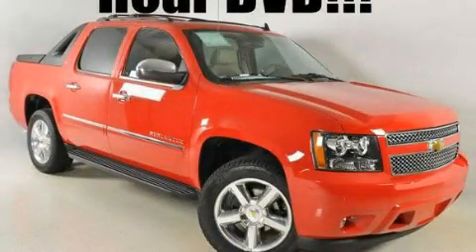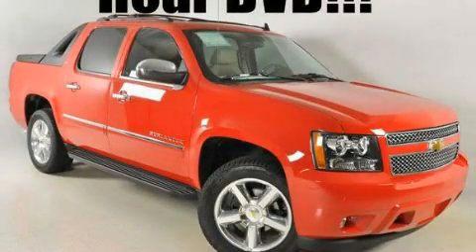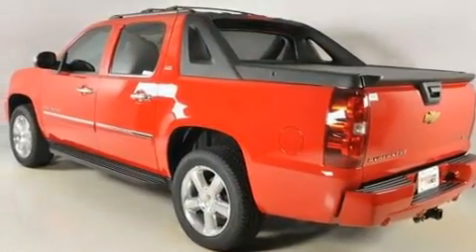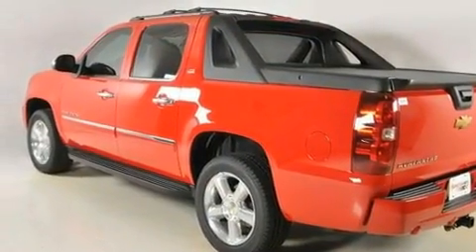2011 Chevrolet Avalanche Duluth GA 30096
Year: 2011
 Make: Chevrolet
 Model: Avalanche
 Engine: Gas/Ethanol V8 5.3L/325
 Trans.: Automatic
 Exterior: Victory Red

 Interior: LT CSHMR/DK CSHMR LTH

 http://

 2011 Chevrolet Avalanche Duluth GA